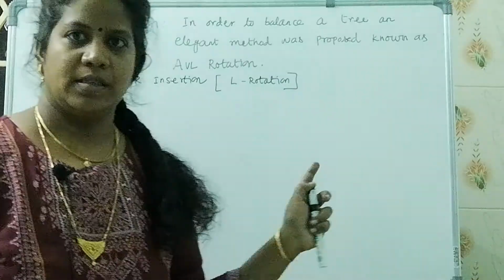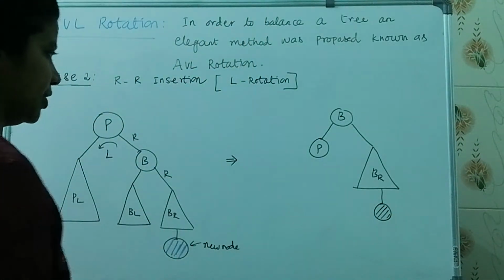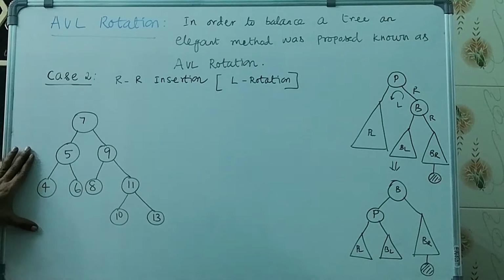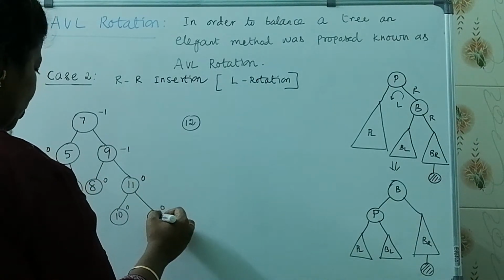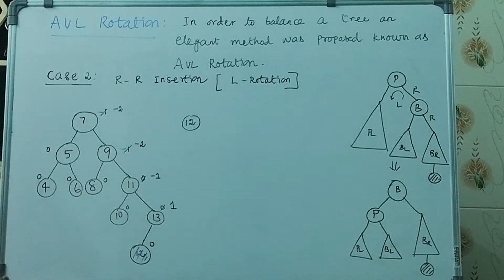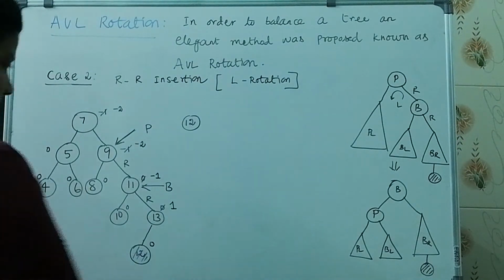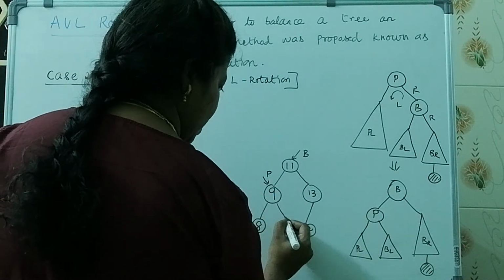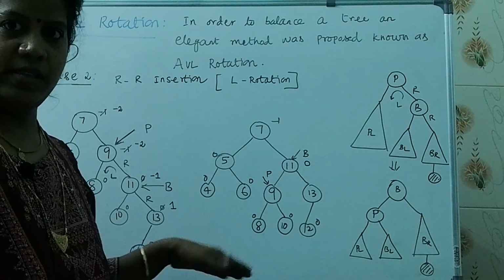1.6 AVL Rotations- Case 2 with Example